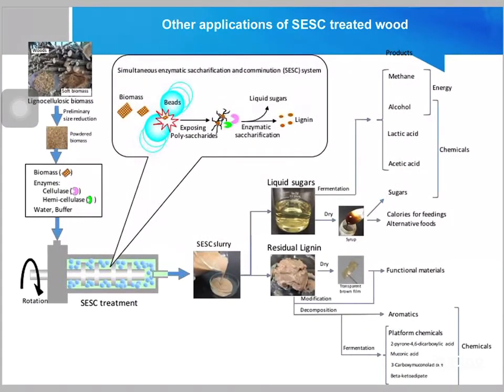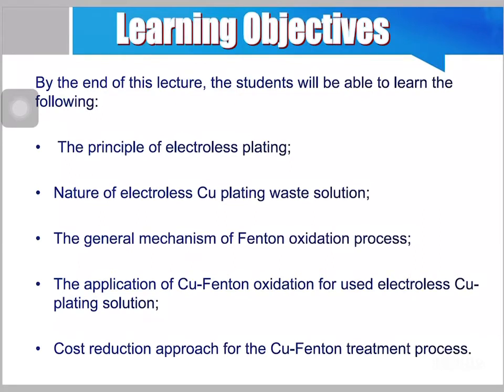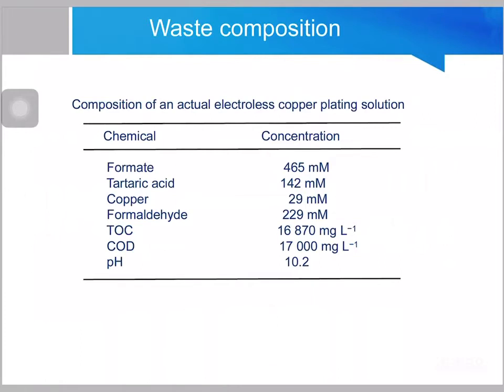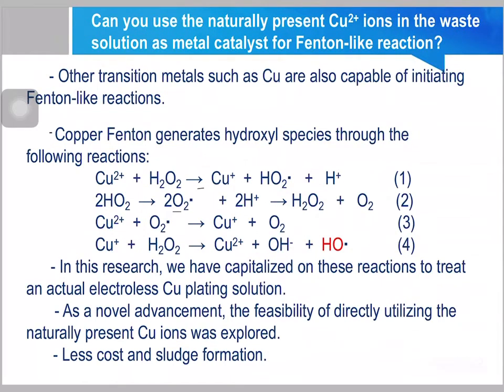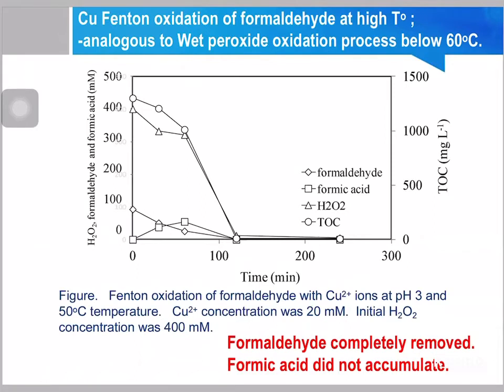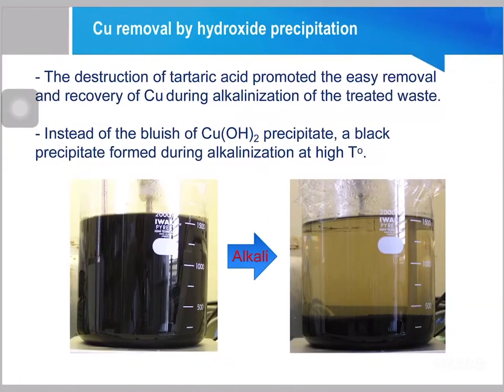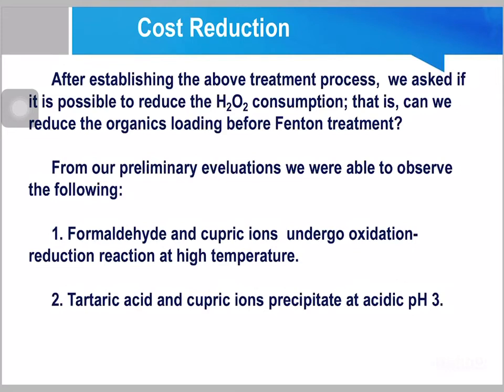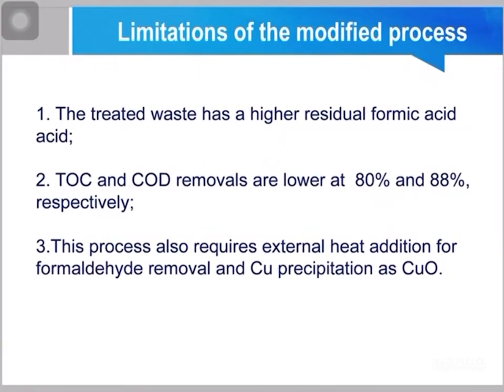ChE 191 Lecture 13: Fenton-based treatment for the treatment of an electroless plating solution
Cu Fenton of Electroless Cu plating waste